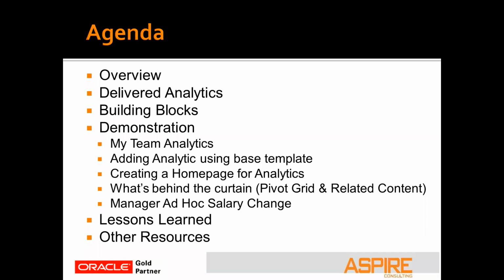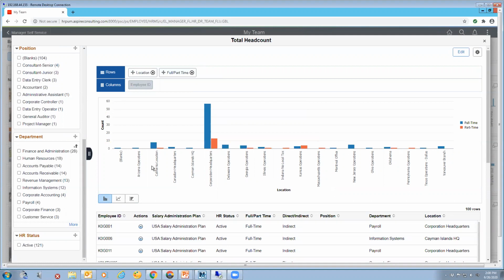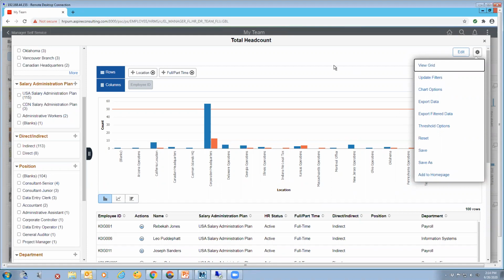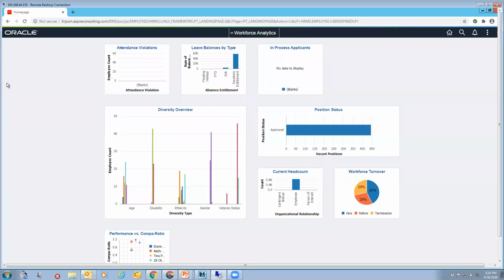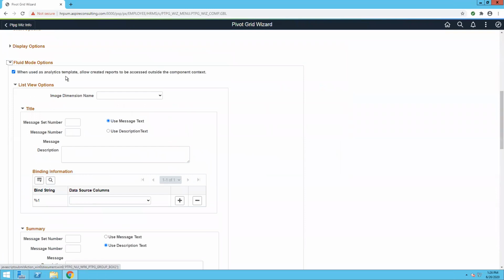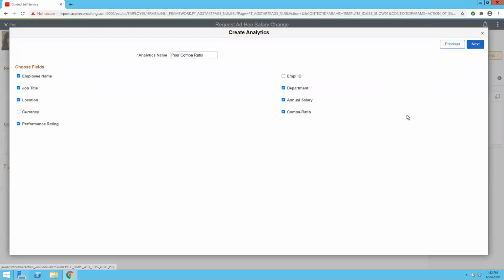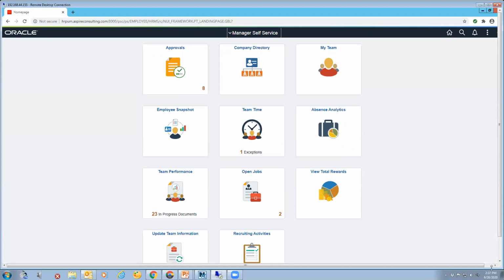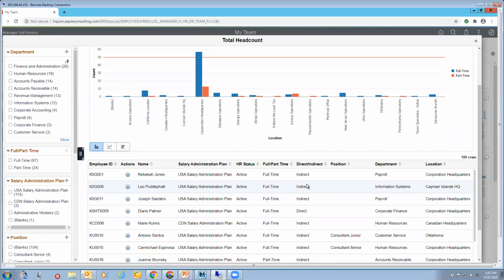PeopleSoft HR Analytics Demo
This webinar will include a demonstration of PeopleSoft HR Analytics. The demo will focus on delivered analytics including current headcount profile, headcount movement, performance status, performance vs. comp-ratio, current salary analysis, workforce turnover, highest education level, diversity overview, diversity analysis, position status, leave balance by type, in process applicants, job opening aging, jobs open/closed, time to fill jobs, attendance violations, leave balances by type and absence management analytics. In order to maximize the PeopleSoft HR Analytics experience, the recommended minimal PeopleTools release is 8.55.